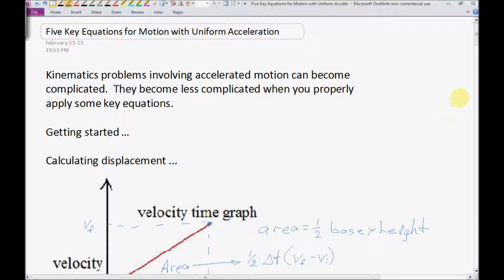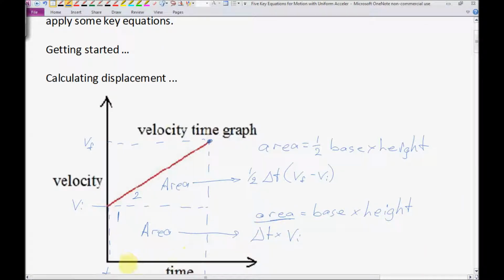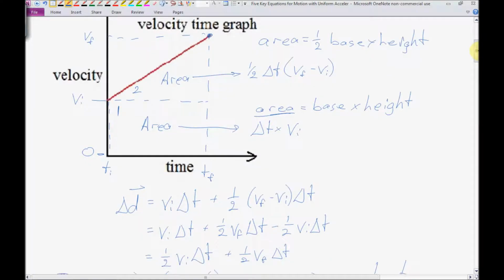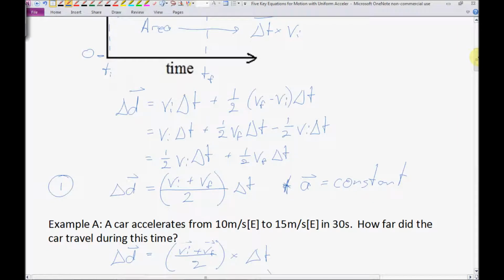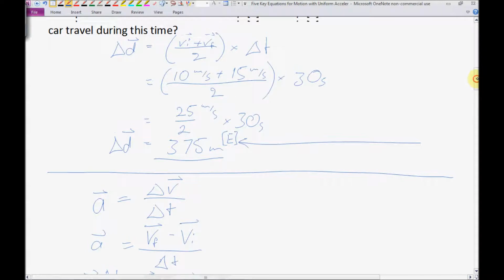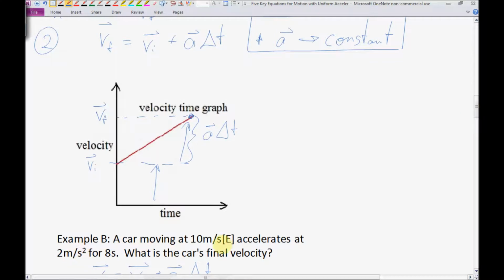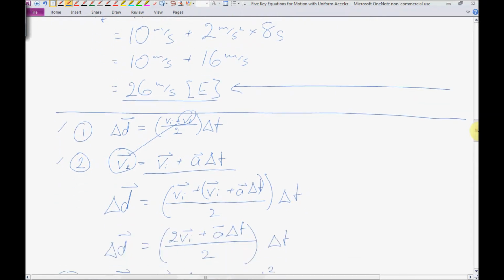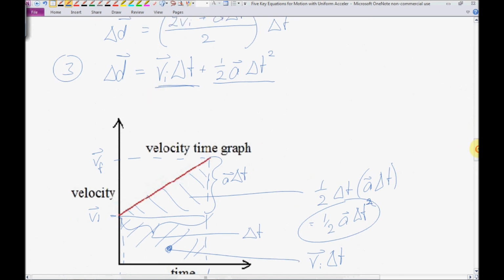5 Key kinematics equations part 1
Kinematics problem solving